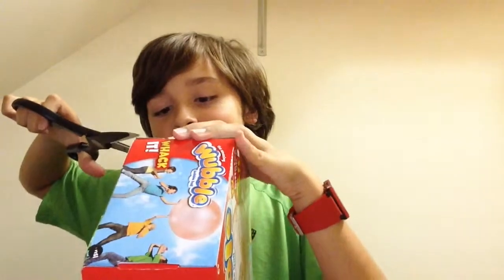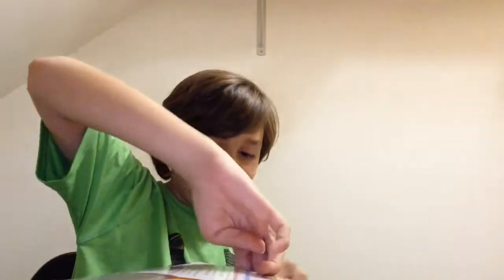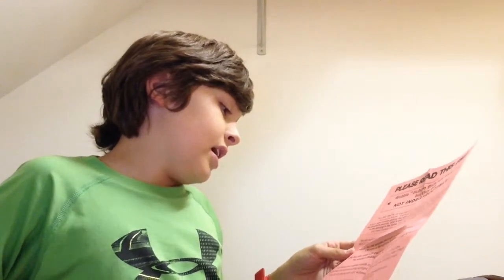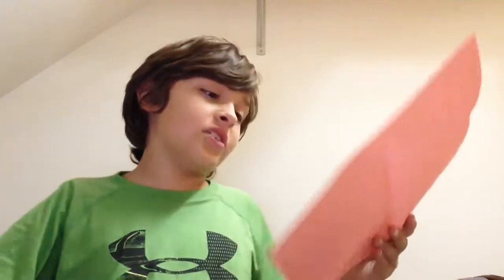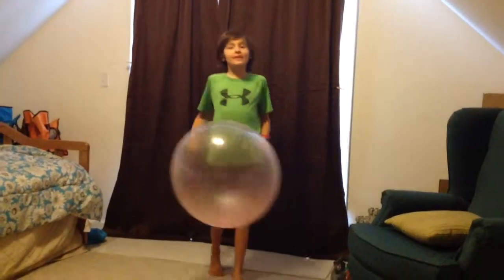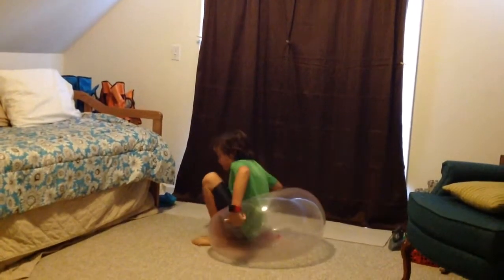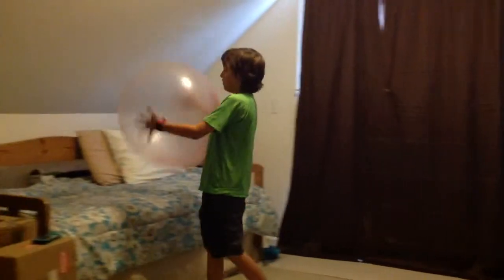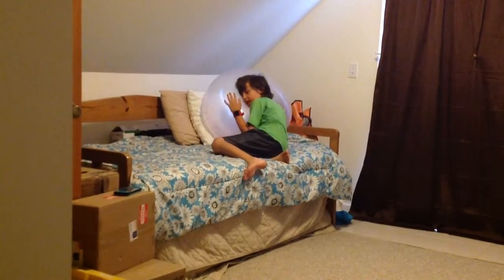Wobble bubble review does this thing really work ?